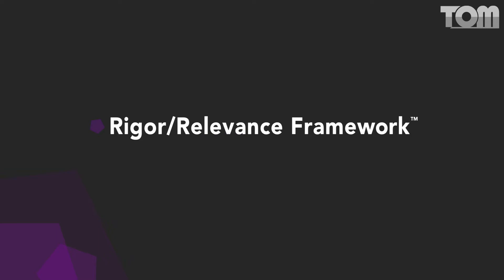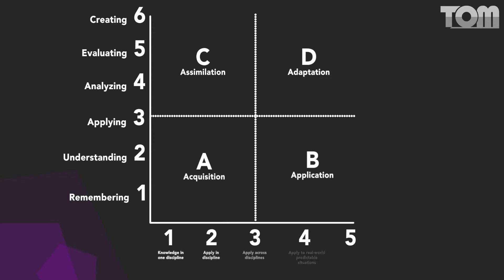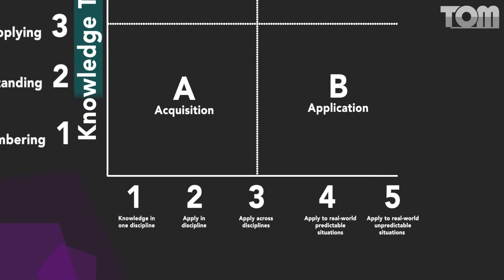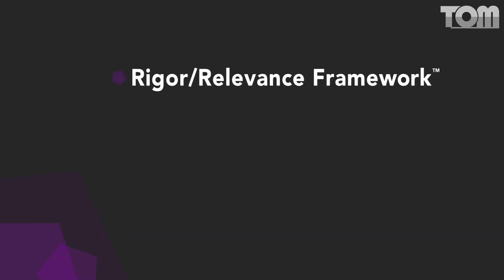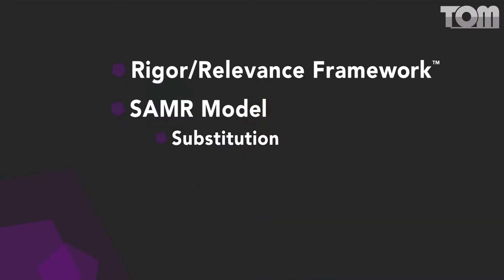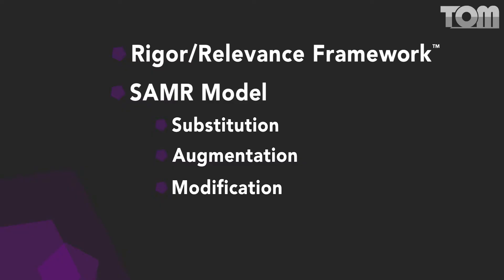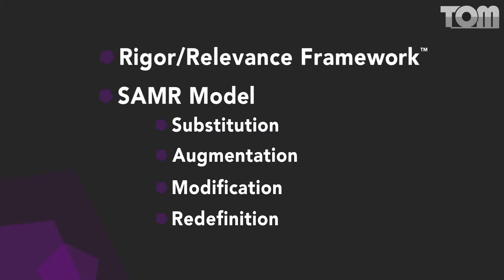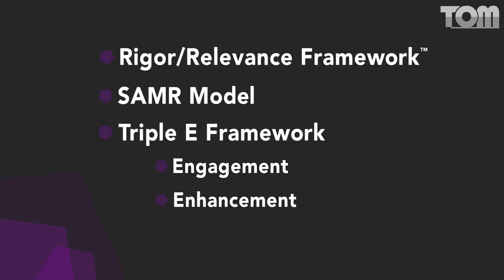Frameworks for Selecting Technology for Online Teaching | Teaching Online Masterclass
In this video, educator and researcher Kathleen Donohoe talks about the frameworks available to help educators choose the right technology.

This video is part of the 'Teaching Online Masterclass (TOM)' series.

You can also view all these videos as part of a free, accredited course on the Adobe Education Exchange

TOM is produced by Makematic, and made possible with the generous support of Participate, iCivics and Clickview.